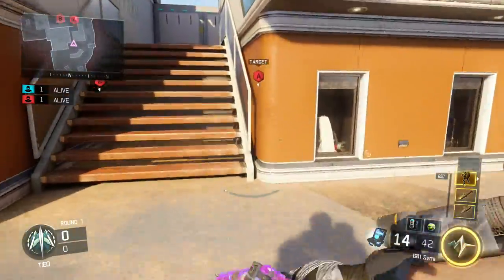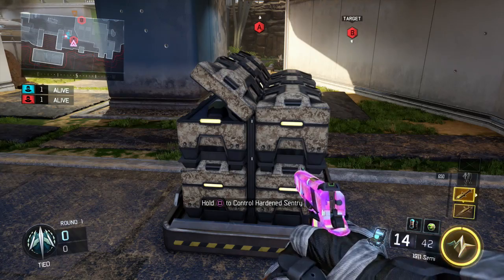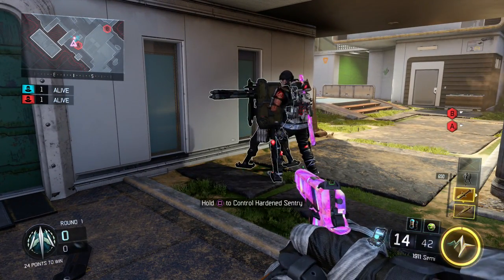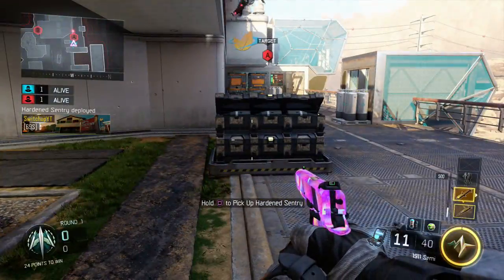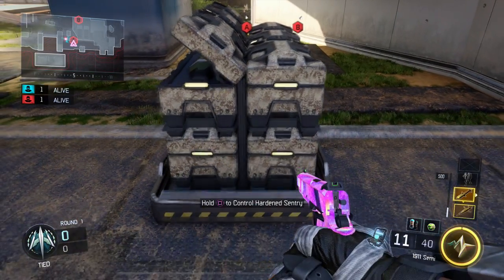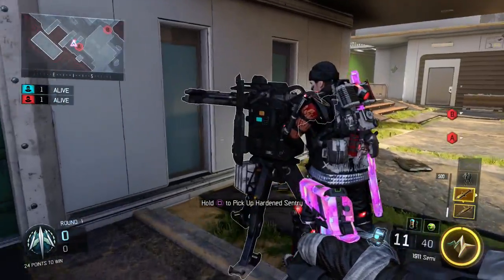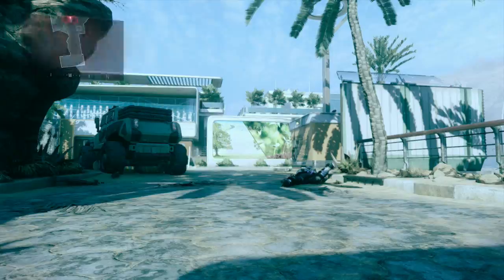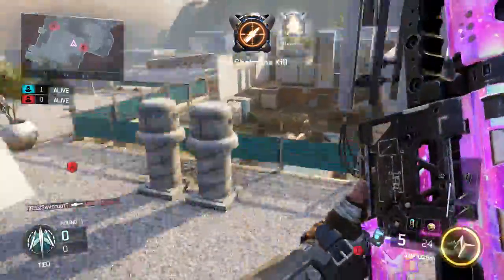*AFTER PATCH* BO3 OUT OF MAP GLITCH TUTORIAL! - Teleport Glitch (Black Ops 3)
Brand new BO3 out of map glitch teleport tutorial after patch.  This works online but is a lot more difficult than the last method.  Thanks to FacelessOne for showing me how to do it!  Hope you enjoy!